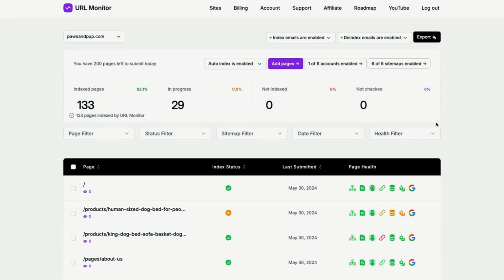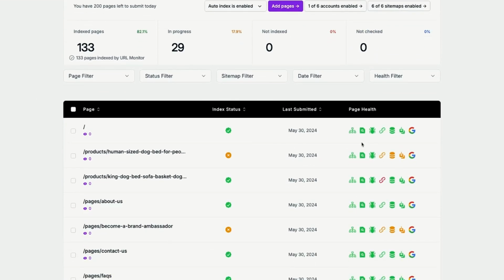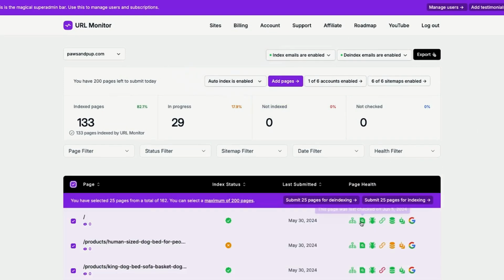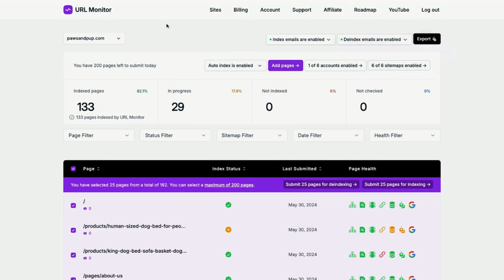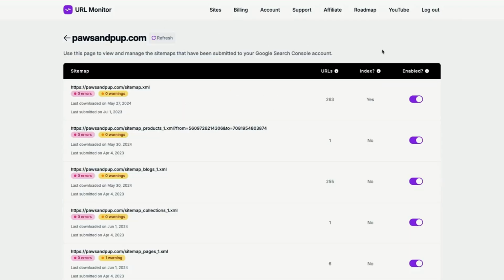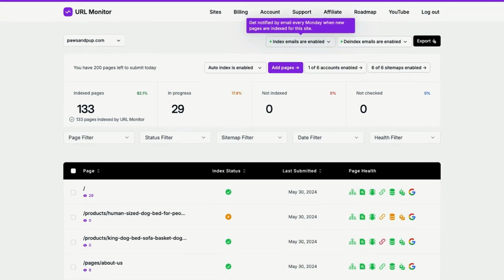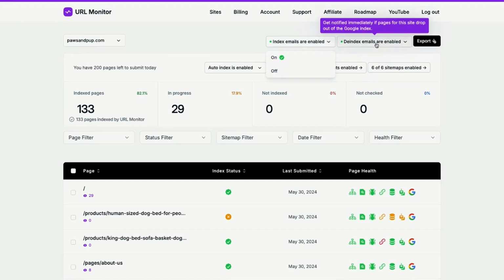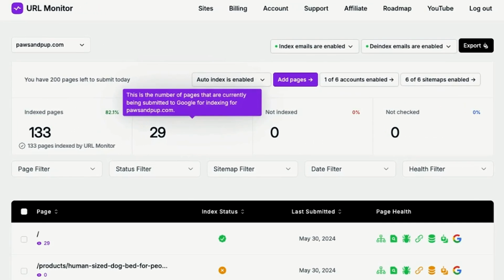Index Your Website with Google on Autopilot | URL Monitor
URL Monitor lets you quickly index your pages on Google and track their indexing status to drive more site traffic.

Automate your site indexing on Google search to boost traffic and visibility

Writing content that doesn’t get indexed makes as much sense as planning a party without sending out invitations. (“No wonder nobody showed up.”)

You know indexing your content would drive more traffic to your site—but doing it all by yourself would take forever.

You need a tool that helps you index all your pages on Google, so you can get more eyes on your content without breaking a sweat.

Meet URL Monitor.